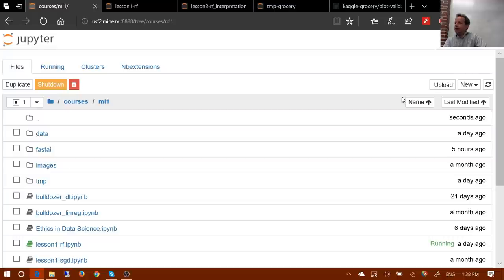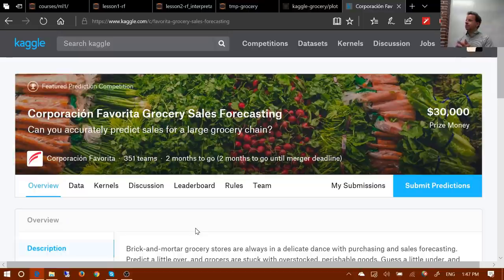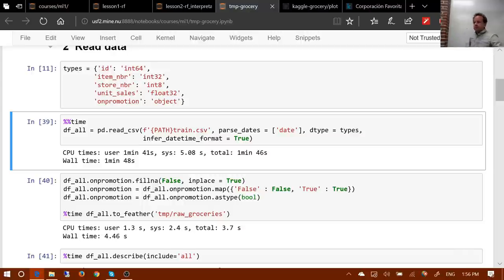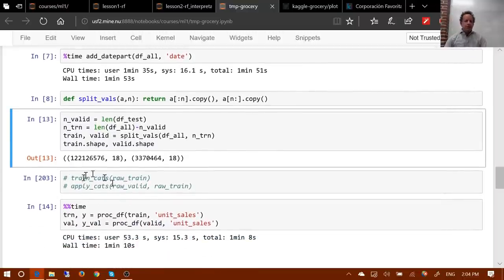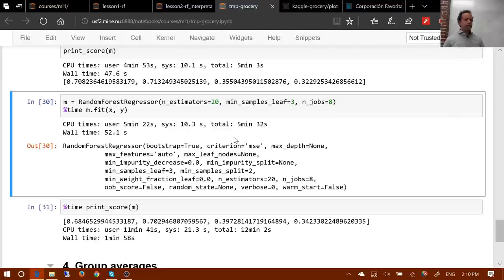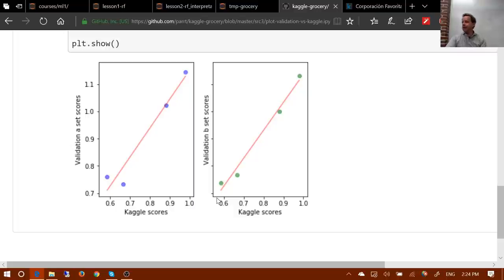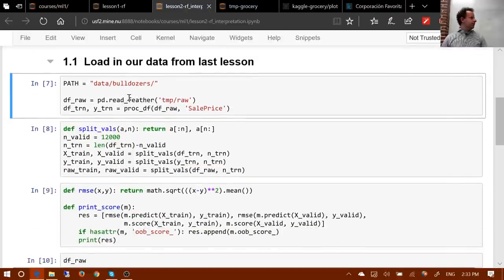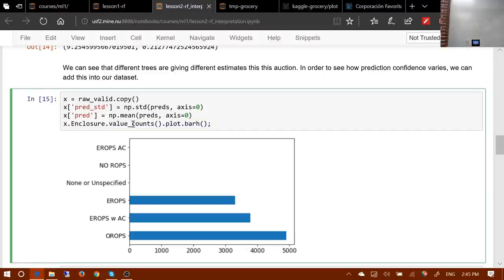Intro to Machine Learning: Lesson 3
Today we'll see how to read a much larger dataset - one which may not even fit in the RAM on your machine! And we'll also learn how to create a random forest for that dataset. We also discuss the software engineering concept of "profiling", to learn how to speed up our code if it's not fast enough - especially useful for these big datasets.

Next, we do a deeper dive in to validation sets, and discuss what makes a good validation set, and we use that discussion to pick a validation set for this new data.

In the second half of this lesson, we look at "model interpretation" - the critically important skill of using your model to better understand your data. Today's focus for interpretation is the "feature importance plot", which is perhaps the most useful model interpretation technique.